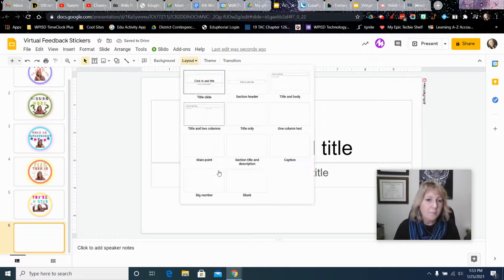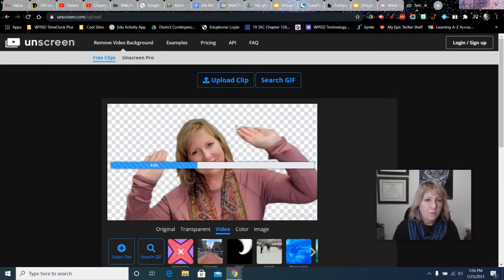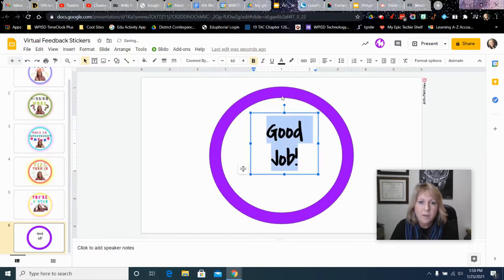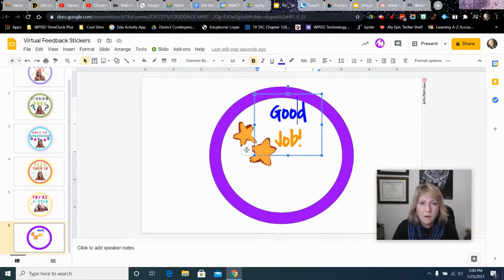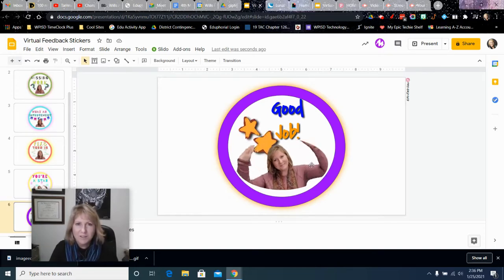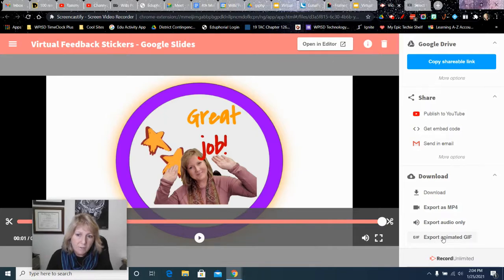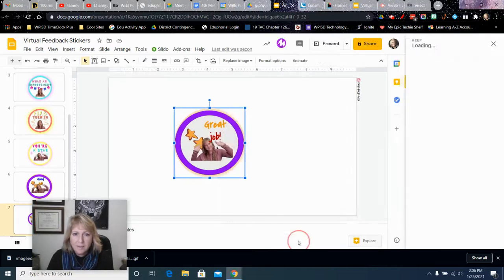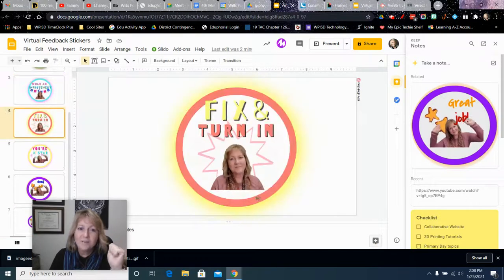Virtual Feedback Stickers in Google Slides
Step by step tutorial on how to create personalized and animated stickers for student feedback... or anything!  Thanks to Esther Park for the tips and templates!